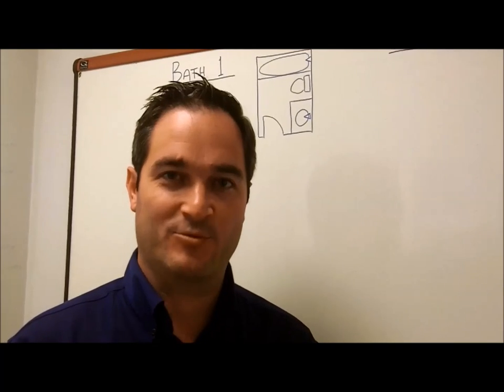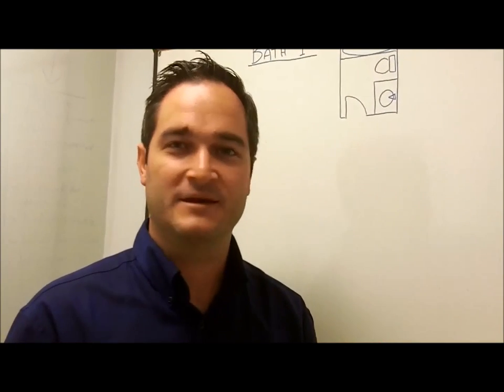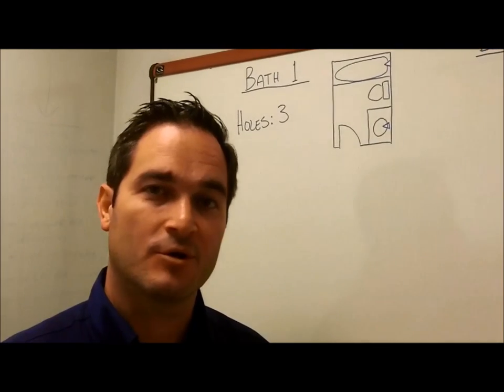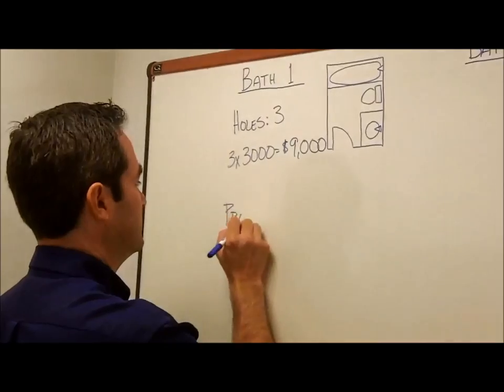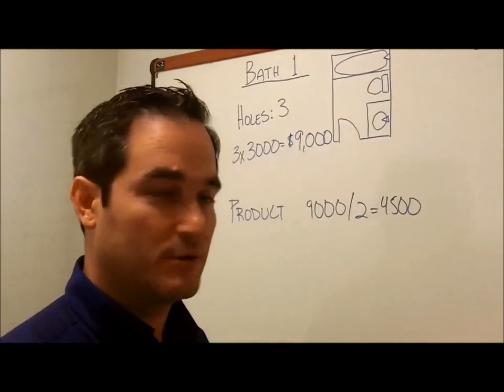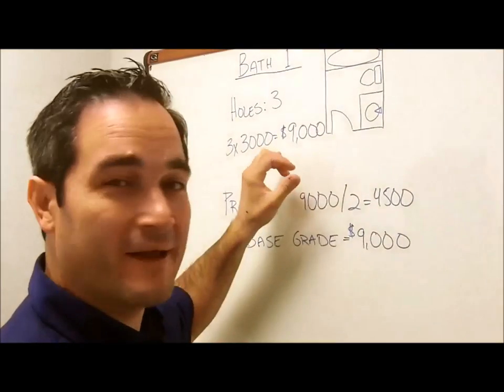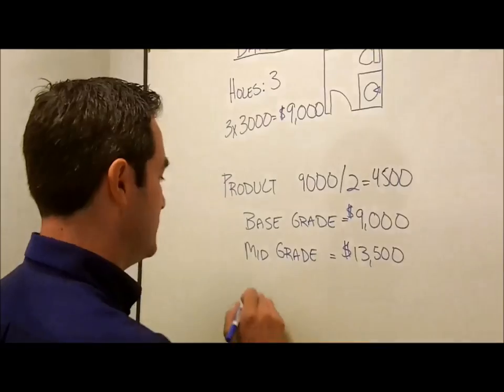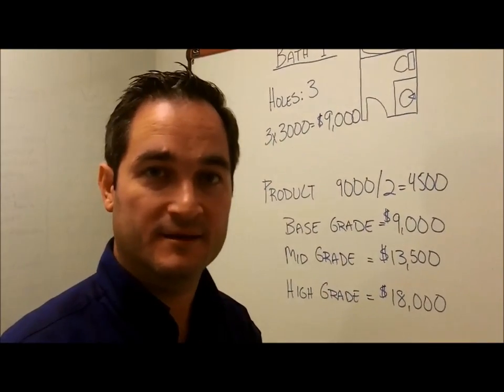Bathroom Remodel Cost Pt 1